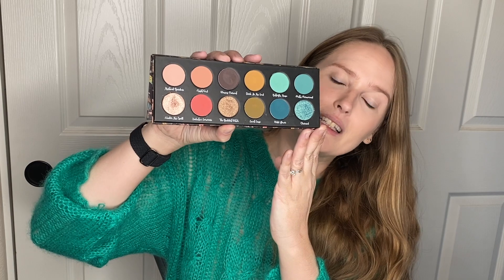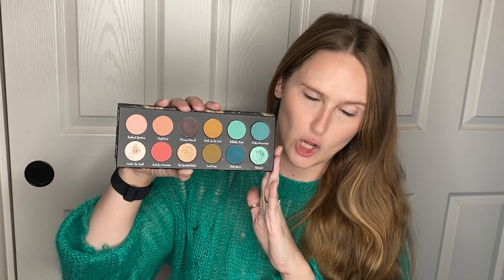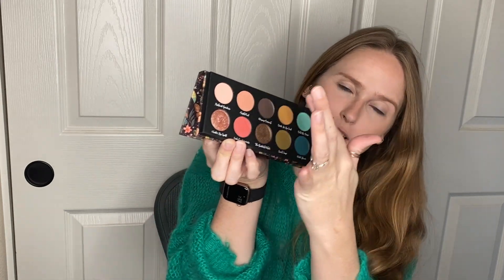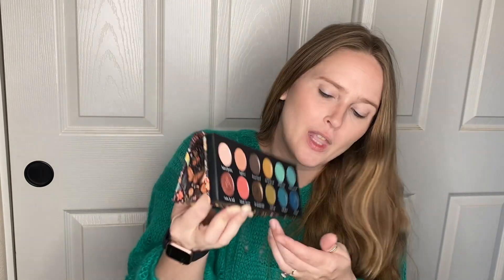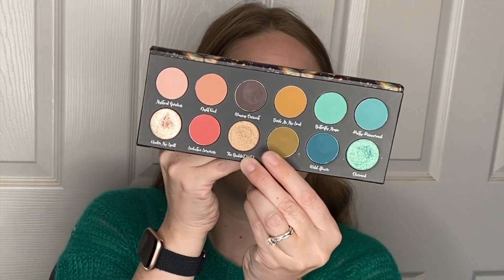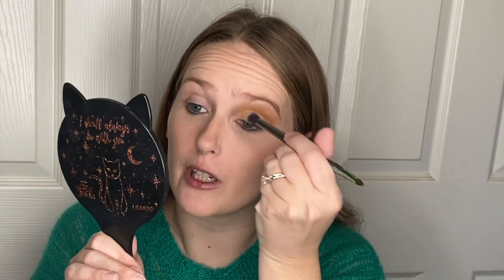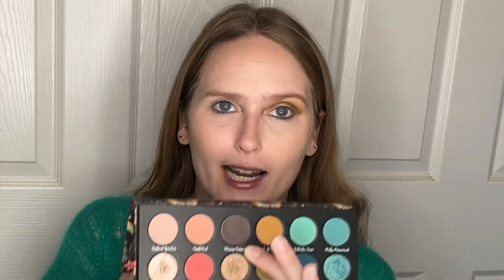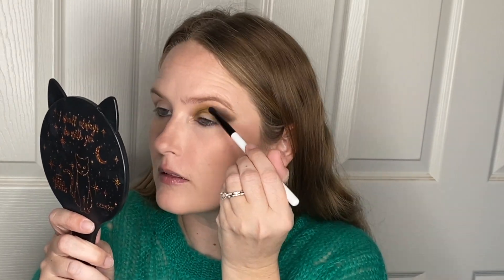GIVE ME GLOW CAME OUT WITH A NEW EYESHADOW PALETTE! The Mystical Garden Palette!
One of my all time favorite Indie brands, Give Me Glow, recently launched a new eyeshadow palette butttt... I was nervous when I saw it! It looks so different! Let's find out if the formula is the same formula I know and love and if this palette is worth picking up!

*Fenty Beauty Pro Filt'r Instant Retouch Primer
*Lancôme Teint Idole Ultra Wear Care and Glow Foundation // 120N
*Haus Labs Triclone Skin Tech Hydrating Concealer with Fermented Arnica // 05 Fair Peach
*Laura Mercier Translucent Loose Setting Powder – Pink Tone-Up for Brightening // Rose
*NYX Epic Ink Liner // Black
*Milk Makeup Sculpt Cream Contour Stick // Toasted Bronzer
*Anastasia Beverly Hills Brow Wiz Ultra-Slim Retractable Detail Pencil With Spoolie // Soft Brown